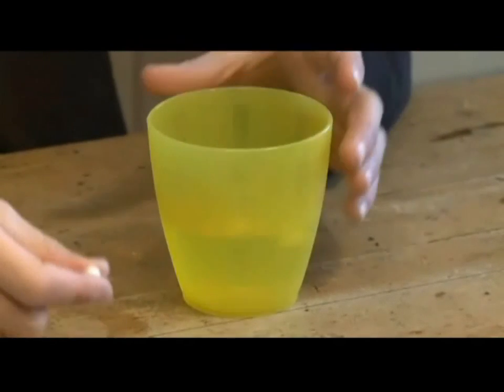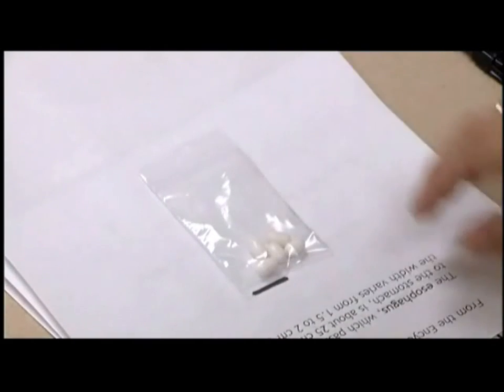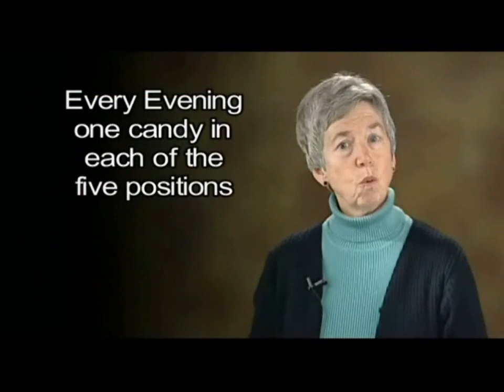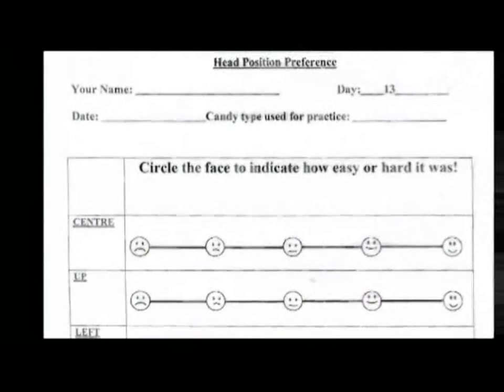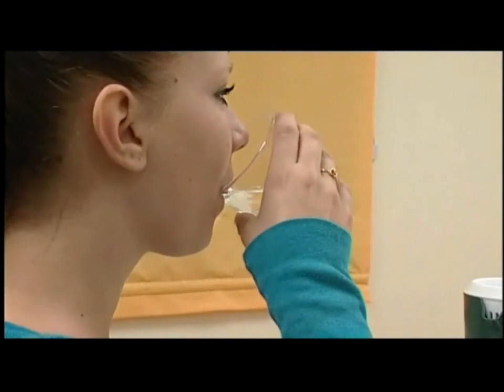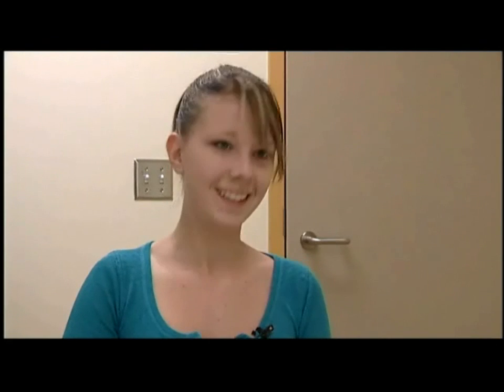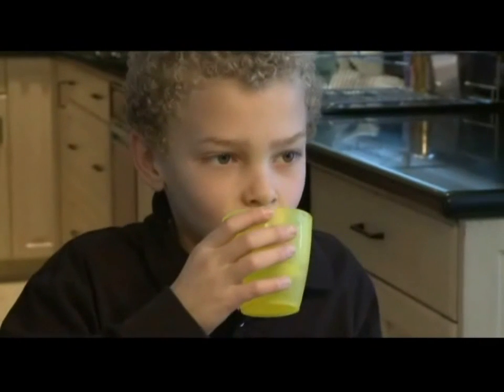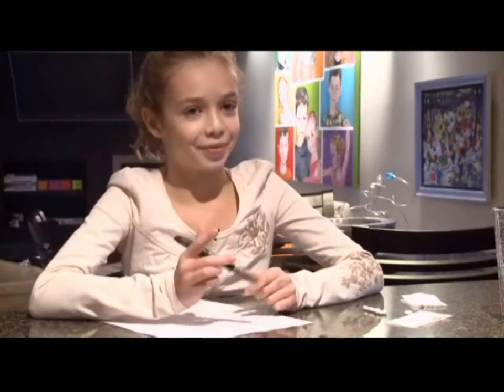Better Than A Spoonful Of Sugar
Many parents know that taking pills can be a real nightmare for some children. Even many adults have trouble swallowing medication. Difficulty in swallowing medication can have huge implications for a child's health and for a family stress level, especially in families already challenged by life-threatening illnesses. The added problem of getting the life-saving treatment into their child represents an enormous emotional burden.

Over several years my students and I developed and tested a new method for teaching pill swallowing. The new method involves learning to swallow with one's head in different positions. making it easier for medication to go down. It's surprising to people to swallow with their head in any position other than center, so it takes practice. The technique typically requires only 30 minutes to learn, followed by two weeks of that daily practice, usually just five minutes a night, using candy in each of the five positions. We have found it helps people figure out their favourite position if they write down how they feel during each practice session.

The method of off-center swallowing can be taught and learned easily. Four different studies with adults and children have proven that it works. Even three quarters of the people with no problems swallowing pills at all told us that they found a position they liked better than the center position.

Some children who have had bad experiences with swallowing pills may be understandably afraid to try this method. It must be emphasized that our studies have found that 14 days of repetition and practice are essential for success. Very few children ‘get it’ on the first day. Once the effort is put in, most people are pleasantly surprised by how easy and effective this method is. One little five year old girl was so proud of her results she taught her entire kindergarten class. Others have told me they plan to study it as part of their science-fair projects and still others have taught their grandparents.

We hope this method will make it easier for people of all ages to swallow medication and nutrients with minimal discomfort and difficulty.